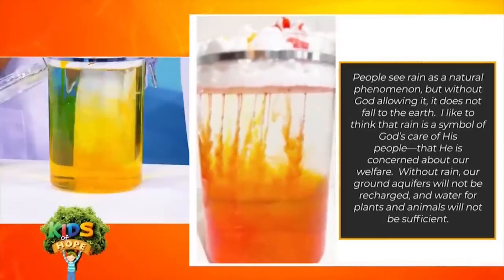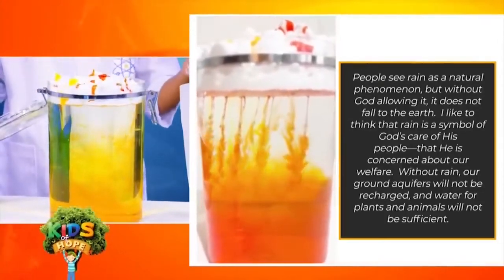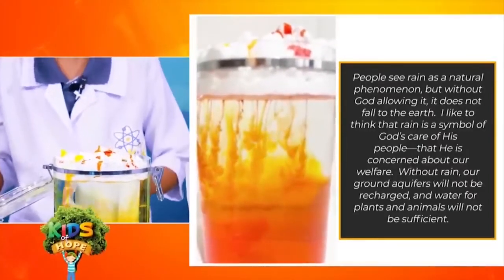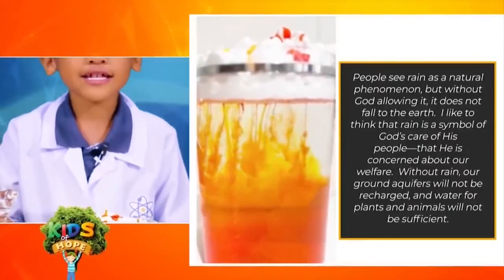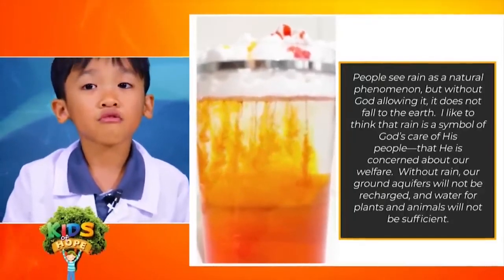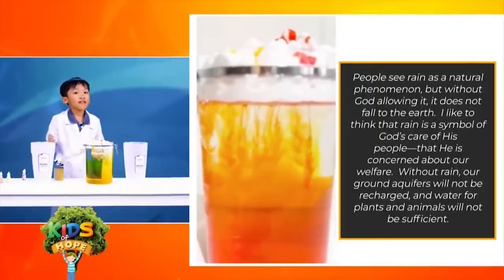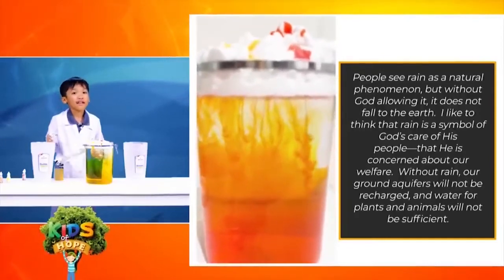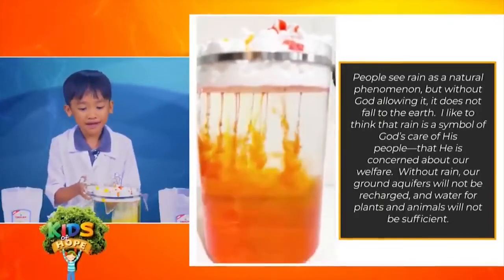How Rain Happens